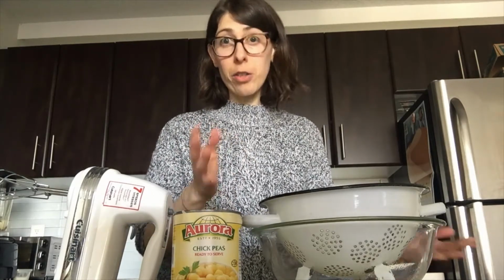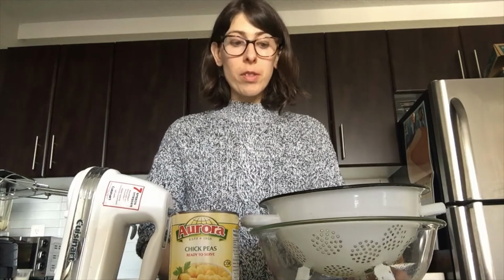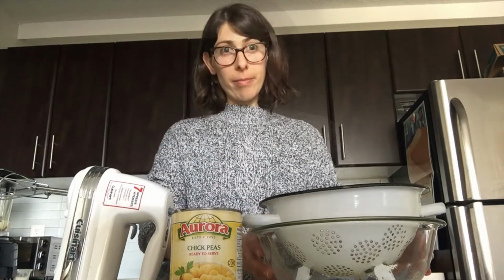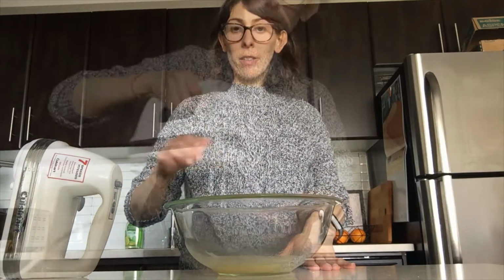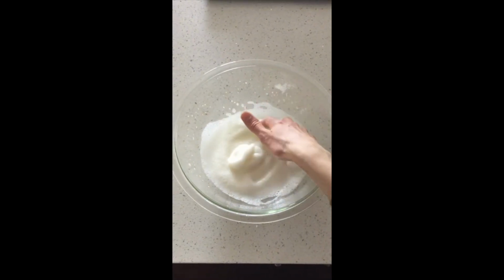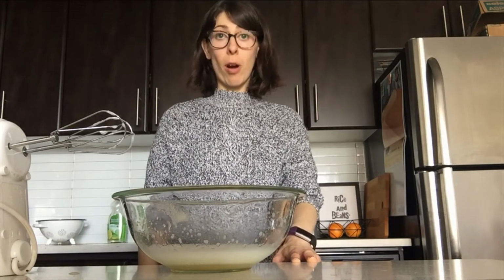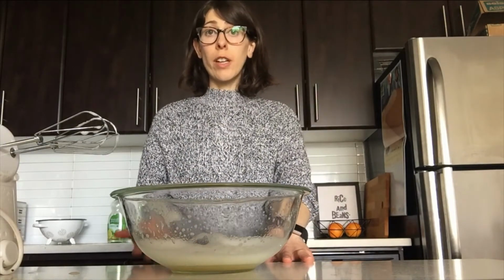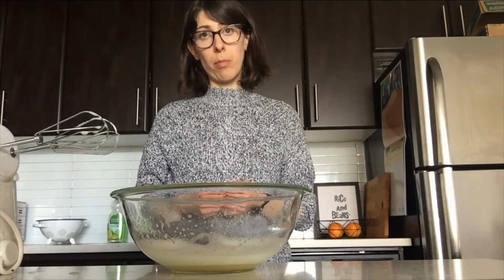Fun with aquafaba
Rachel shows you a fun aquafaba activity you can do at home.